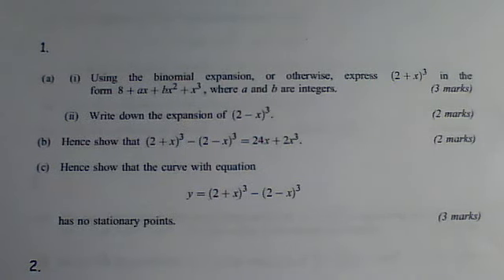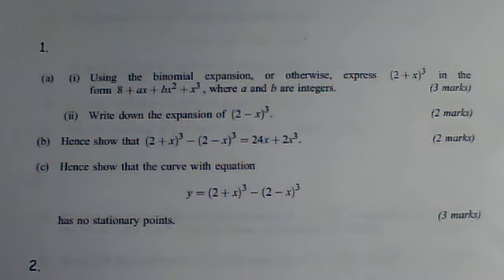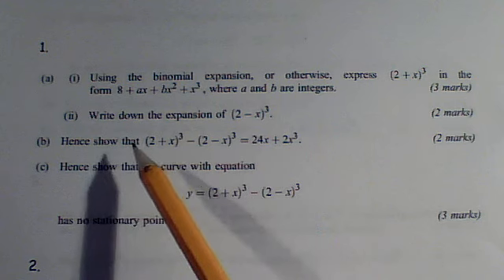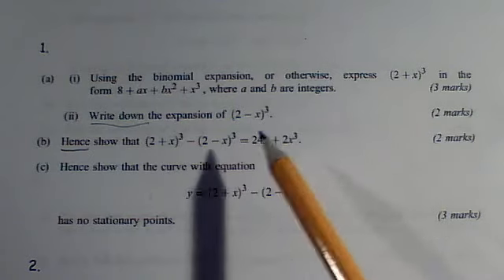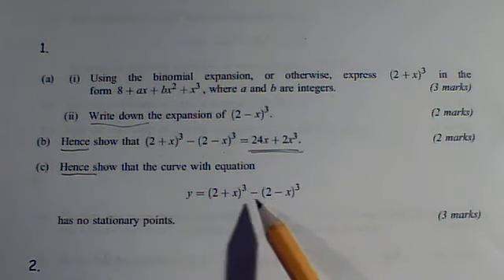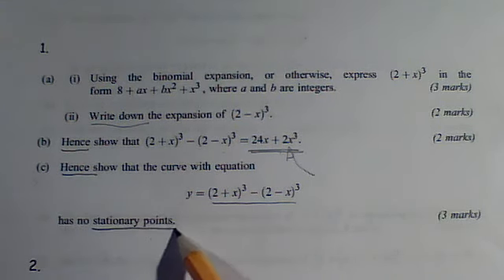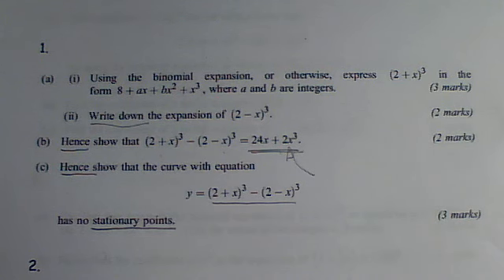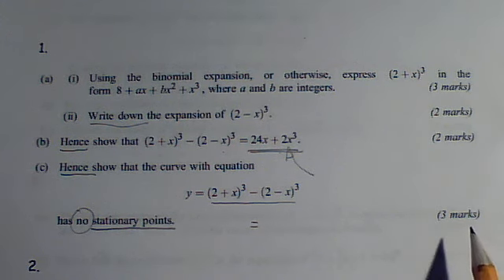core 2 ch1hwq1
mathsbrian's webcam video Tue 28 Sep 2010 22:00:13 PDT